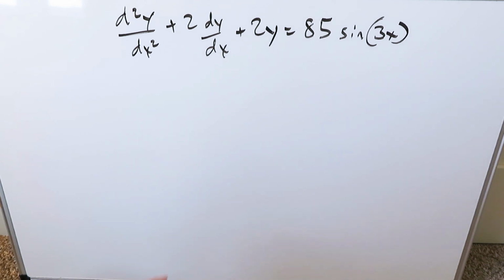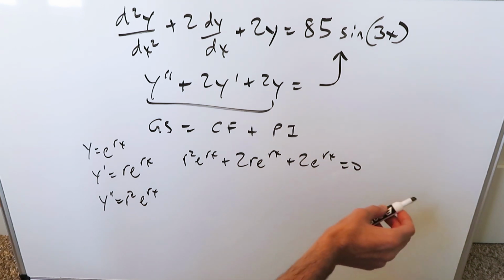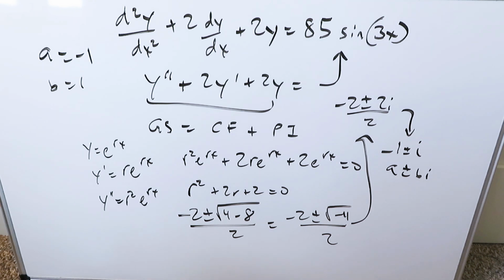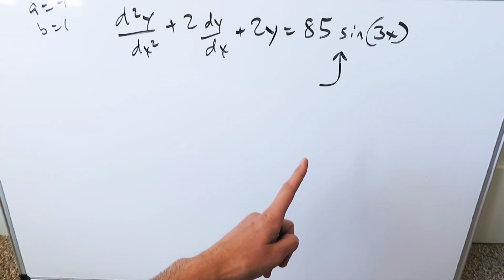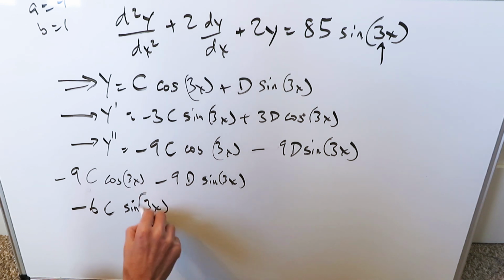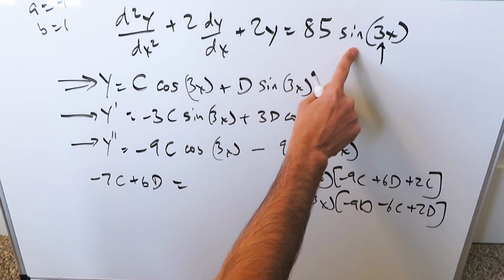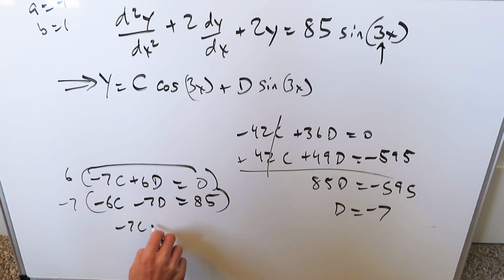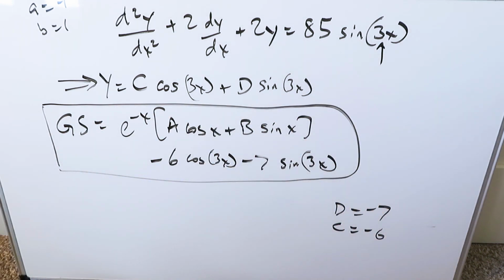Solve this Nonhomogeneous Eq (trigonometric)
solutions manual format only